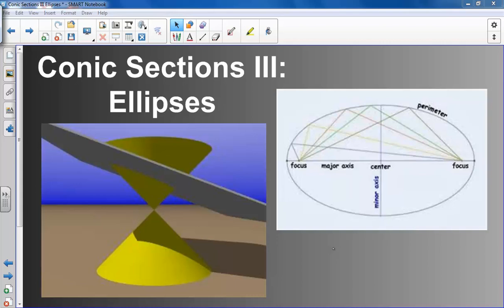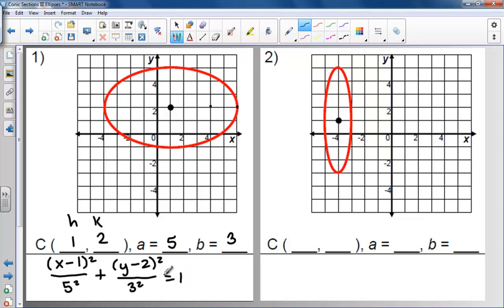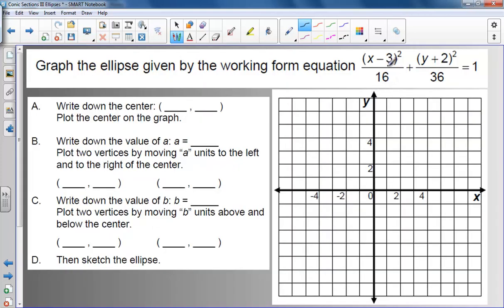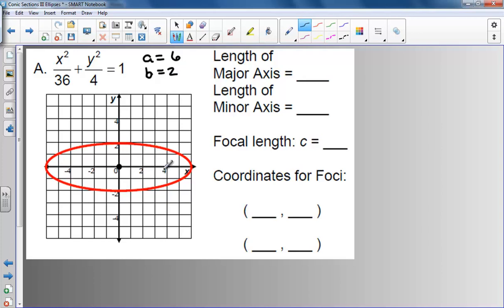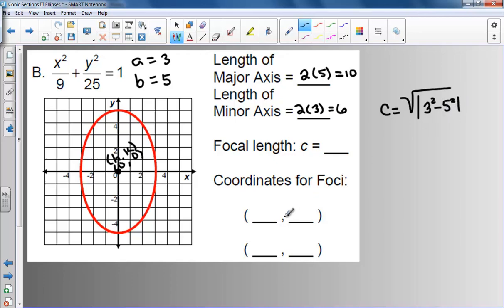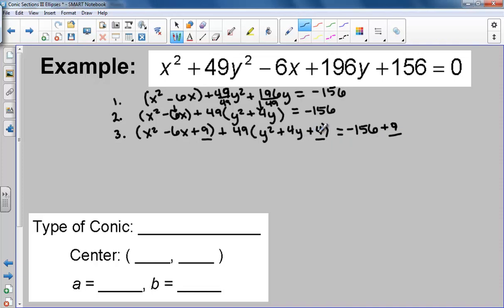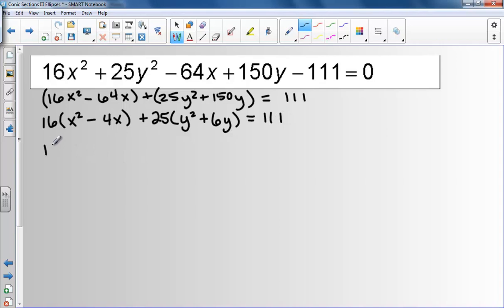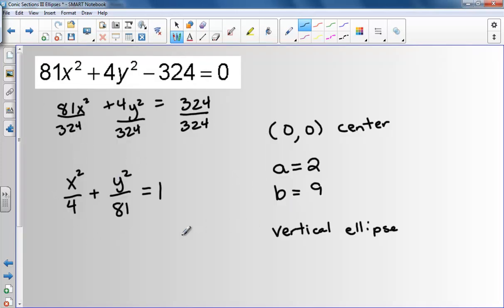Ellipses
Lesson on characteristics of ellipses, graphing and equations of ellipses, and changing from general to standard form for the ellipse; this lesson is intended for homebound student(s).